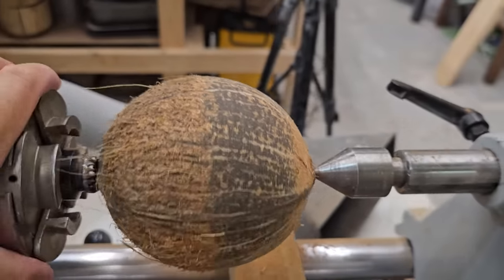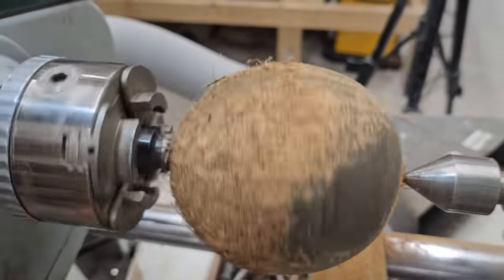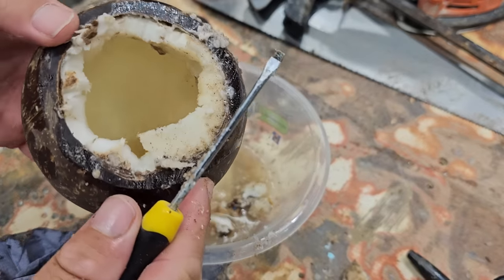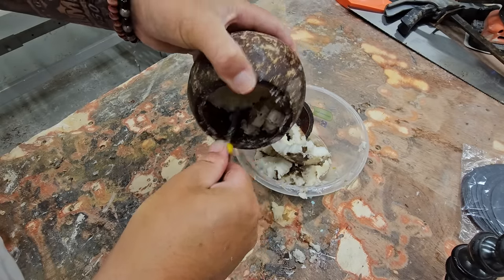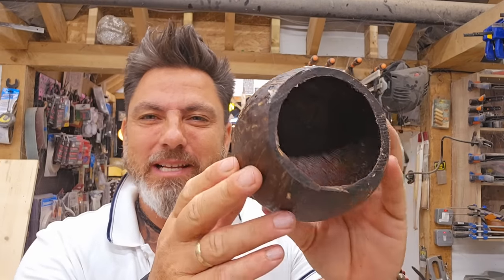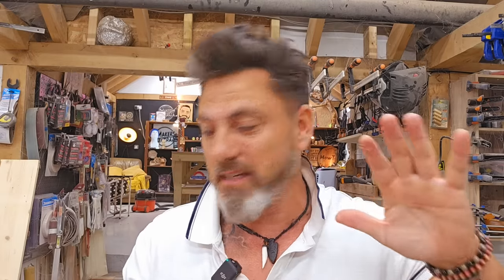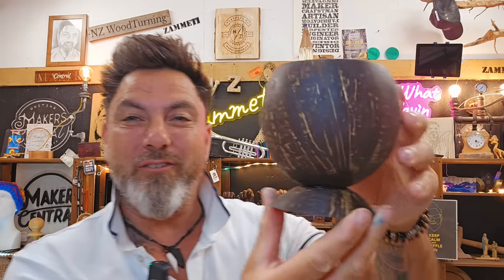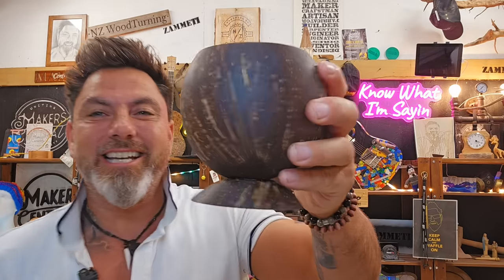Turning a Coconut into the Coolest Coffee Mug Ever! - Sip in Style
Can we turn this coconut into the coolest coffee mug ever ? this was a challenge I had to do . it has to be usable and work so we can drink from it and look really cool. lets see what we can do in this video !

**List of my Kit**
Plastic Cups
Resin Pigments
Resin Mixers
Black Gloves

👪 If you would like to support me & my channel, you can do so by clicking on the link to my Channel Memberships here - Thank you so much 🙏 .